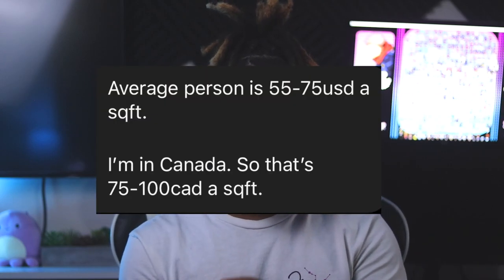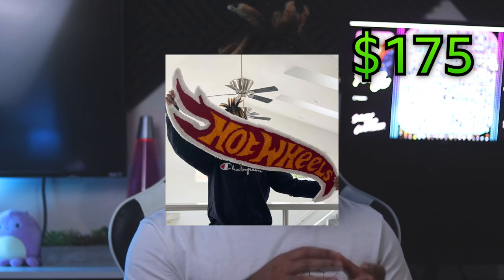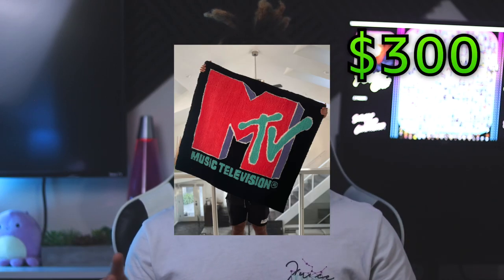How To PRICE Your TUFTED RUGS 2024 | EASY Guide for Rug Tufting Beginners!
Today i'll explain How To PRICE Your TUFTED RUGS | 2 Minute Guide for Rug Tufting Beginners! This video showcases how I PRICE MY TUFTED rugs, and how TUFTING PRICES can vary. I have been TUFTING for a while, so I picked out the most effective TUFTING items for a reasonable price! While giving away a ton of TUFTING PRICE TIPS!

Hey, what's up you guys I'm Rhody 様
I want to create TUFTED rugs as a pass-time, but maybe it could turn into something bigger with your help! Lets build the biggest TUFTING community 🤍

↓AMAZON TUFTING SUPPLIES↓

Tufting Gun

Monks Cloth

Beetro Sheers

Sheer Alternative

Carpet Glue

Hot Glue Gun

Anti Slip Backing

Starter Tufting Frame

Handheld Vacuum

Yarn Winder

Red Heart Yarn

Lint Remover

3M Super 77 Adhesive Spray

↓CAMERA EQUIPMENT↓

Canon T7i

Camera Microphone

Desk Microphone

Joby Tripod

↓ MORE INFORMATION ↓

ASMR Channel : @RhodyASMR